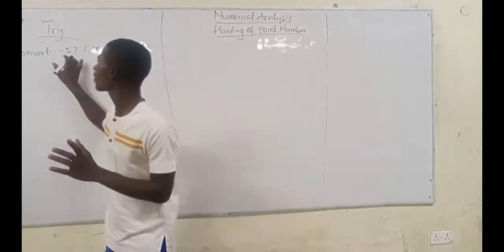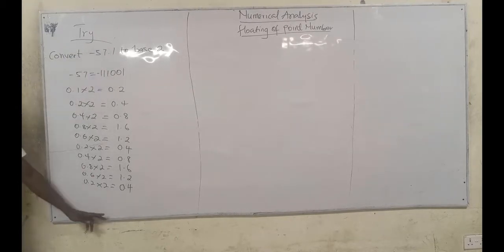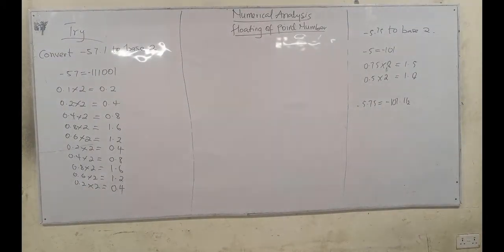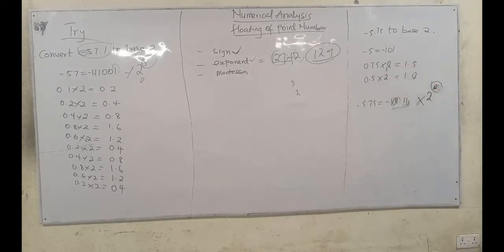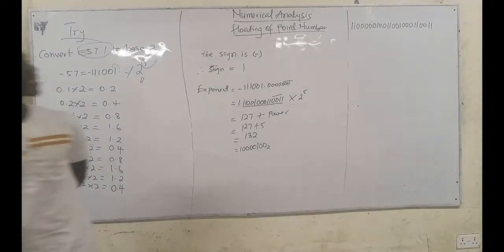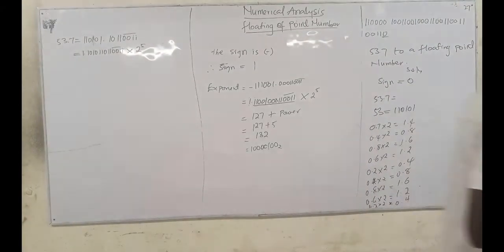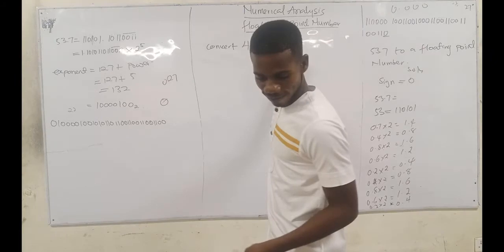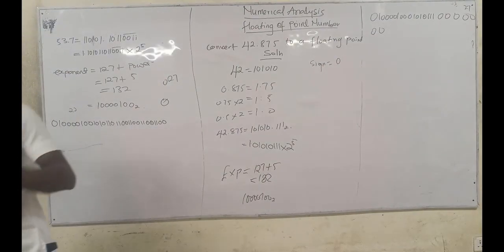Lec 1. Floating Point Number